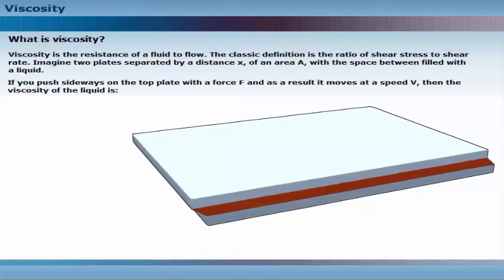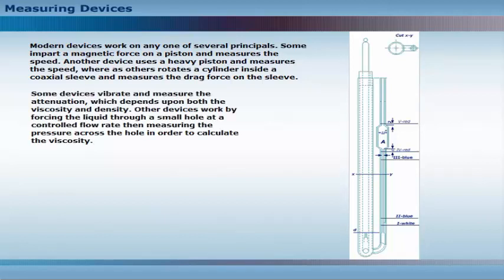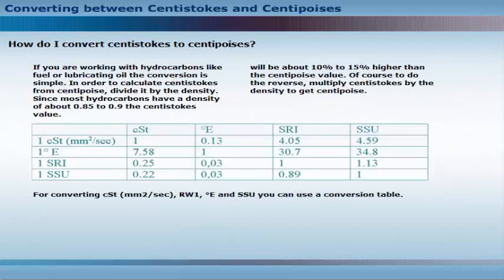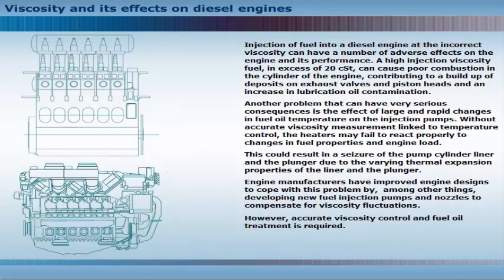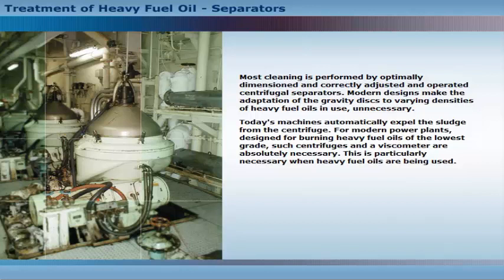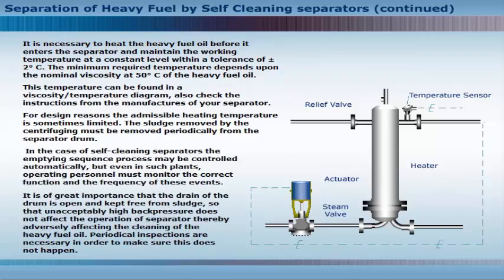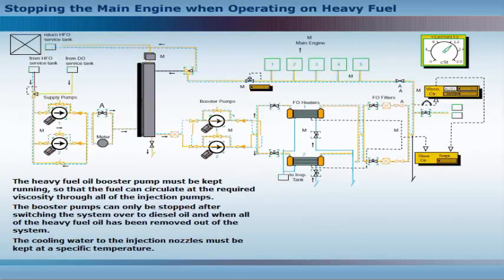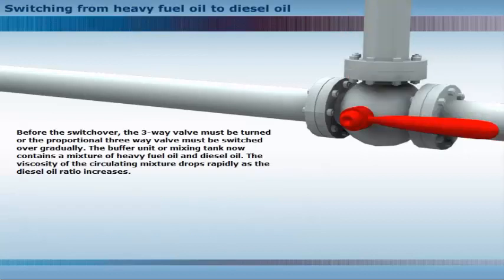Viscosity Control on Modern Ship Engine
In this video section you will learn:

What viscosity is?
How it can affect the propulsion engine of a modern ship.